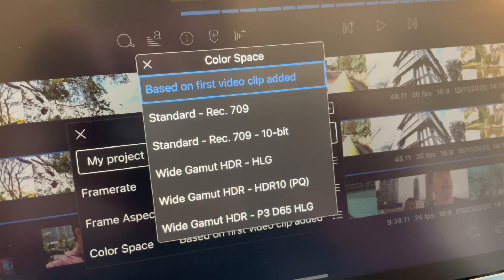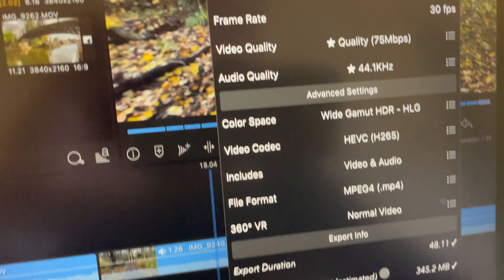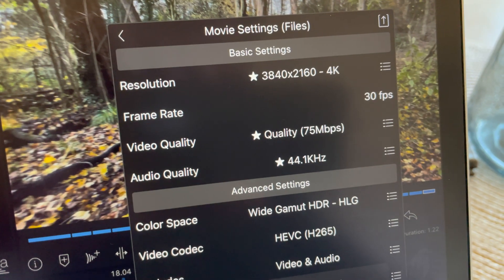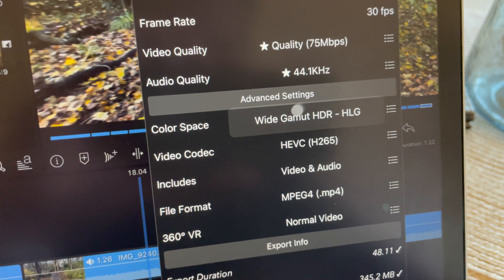Lumafusion 2.4 - iPhone 12 - 10Bit Footage Edited in Lumafusion 4K HDR TEST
iPhone 12 - 10Bit Footage Edited in Lumafusion 2.4 HDR 4K TEST (this will look blown out if you're viewing it on an non-HDR Display)

So this is a just a quick test today to see how well Lumafusion can work with the 10bit footage coming from the iPhone 12 Mini. (This is edited in Lumafusion 2.4 and in HDR so will only display correctly on HDR Displays.)